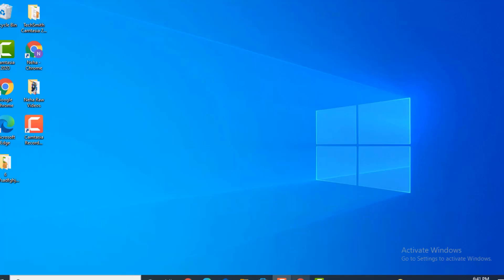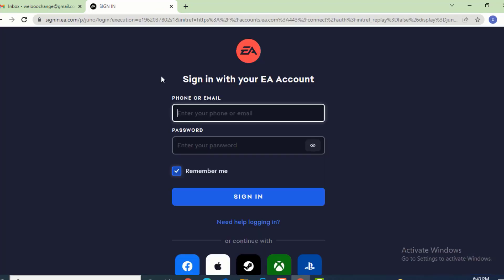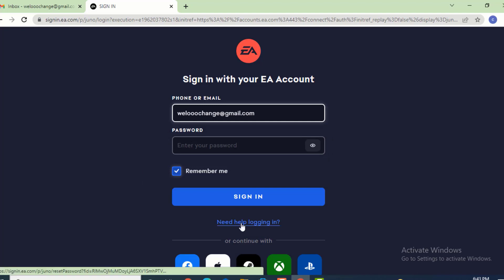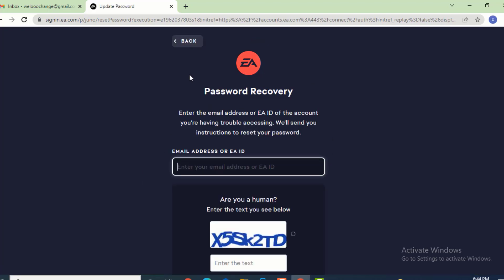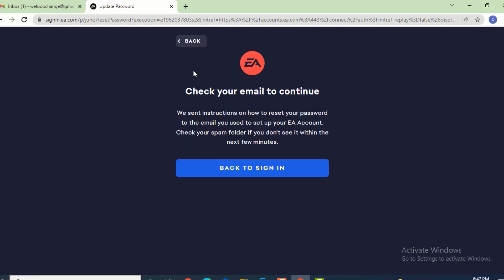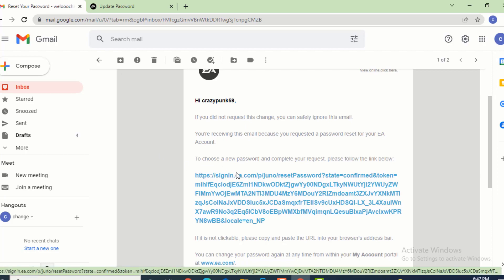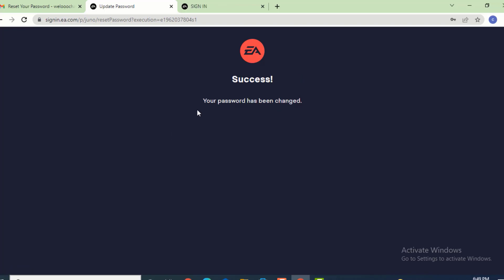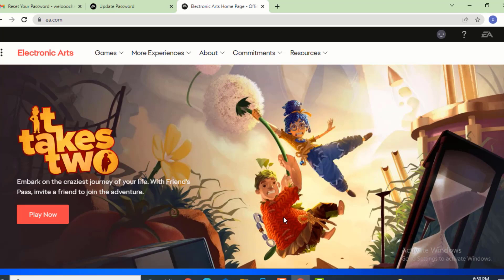How to Recover EA / Electronic Arts Account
In this I will teach you how to recover  An EA or Electronic Arts account.
For better results follow the steps:
1. First go to your web Browser and on top there is a search bar , type
2. Next you'll land on a profile or an official site go to your upward right hand side and there is an icon tap on it.
3. Under "Sign in icon " there is two option "Sign In" and "Create account"  now tap on "Sign In".
4. Next page you have "Create an EA account" there are various ways in which you can "sign in ", through email ,  or from different social site.
5. Next you select the method in which you have "Created Your Account".
6. Next you have to enter your "Email Id" , "EA ID" or "Username" and now on the "Password" leave it blank and go down to the bottom and tap on "Need help logging in ?".
7. On the other page there is "Password Recovery" now enter your "email id " so that you can receive an " email with a instruction on how to reset password" and after entering your "email" next "solve the puzzle" and after entering the correct puzzle , tap on "send" .
8. Next a "dialogue box " appears " Check your email to continue" now tap on the link that is on the "email".
9. Now you have an option "Reset your Password" ,create a New Password and tap on "Submit".
10. Now your "New password is Set" and now go back to "sign in "page , enter your "email" and  enter the "new password that you created recently" and that's it your account is recovered.